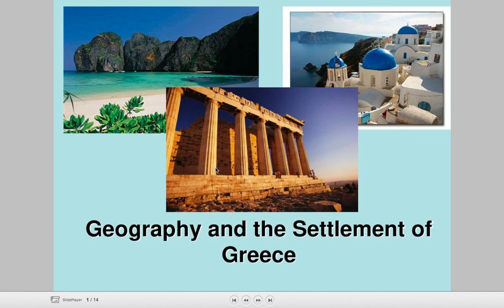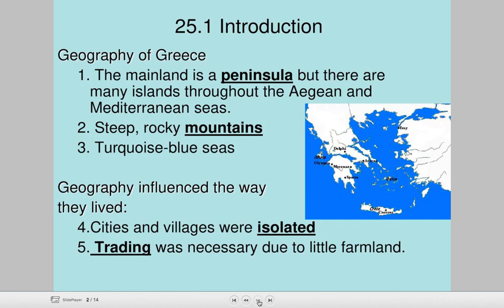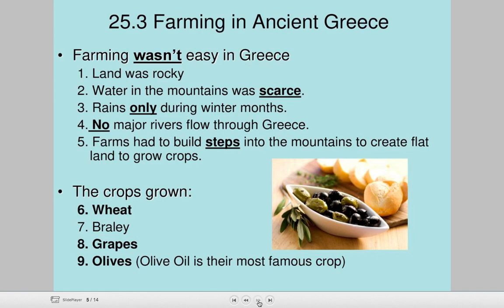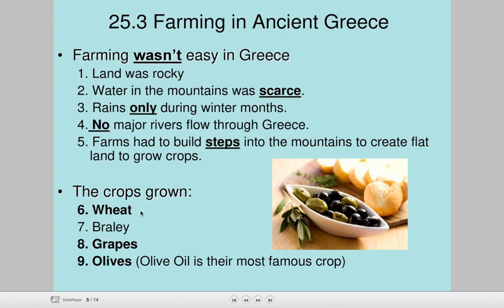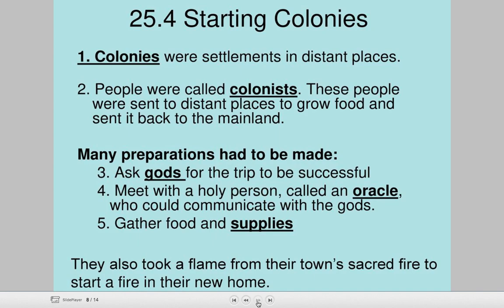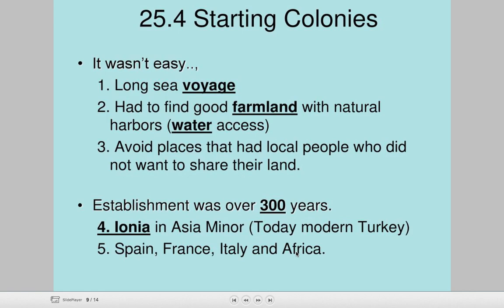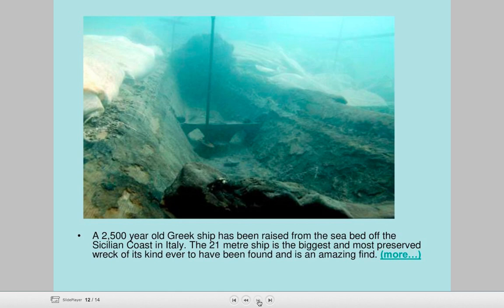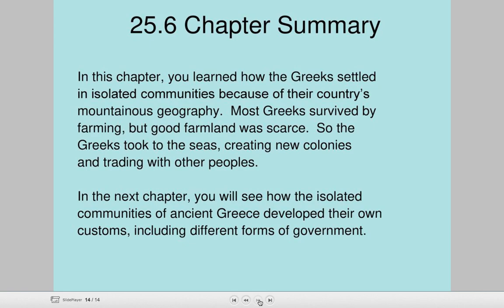Greek Geo and Settle Slides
Students will learn how the geography of Greece affected the lives of the ancient Greeks.  Due to the shortage of good farmland, many Greek colonies were started around the Mediterranean region and further afield.  The colonies also created great trade opportunities for the Greeks.   The rocky landscape forced Greeks to raise certain crops and livestock, and it often forced them to travel by sea.